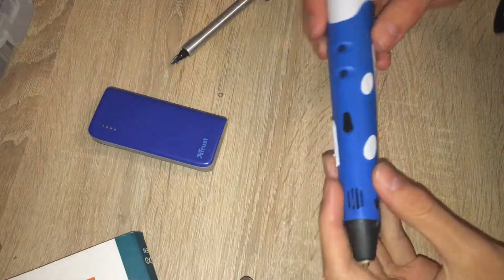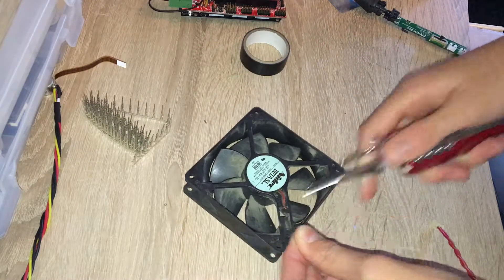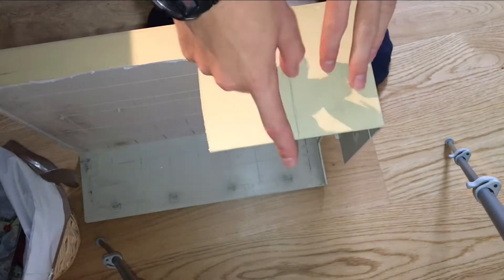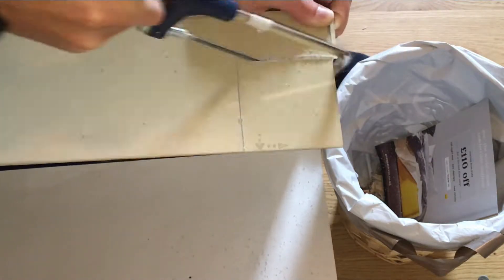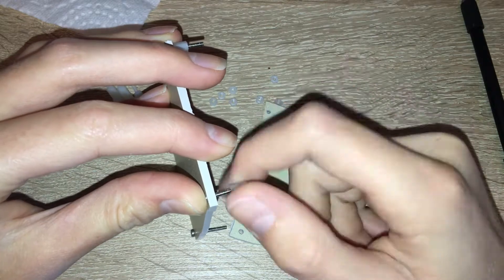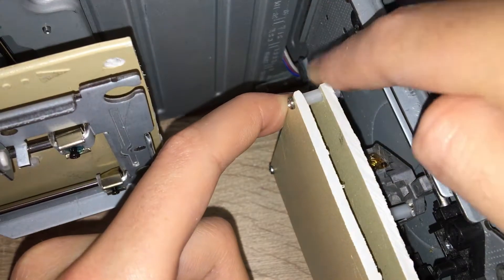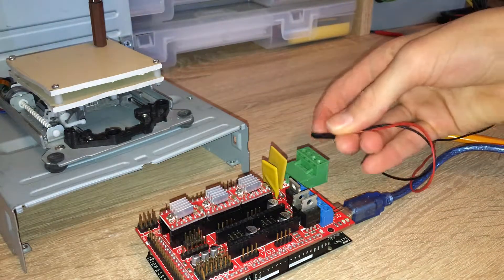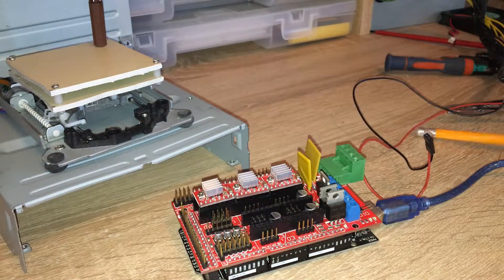Making a CD-ROM 3D printer - entry 9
In this weeks video, I hack the 3D printing pen so that I can control it with an Arduino and I make a print bed out of old screws and plastic form the computer case.